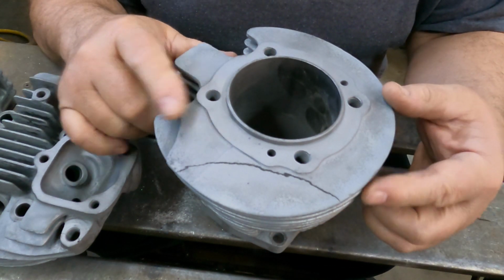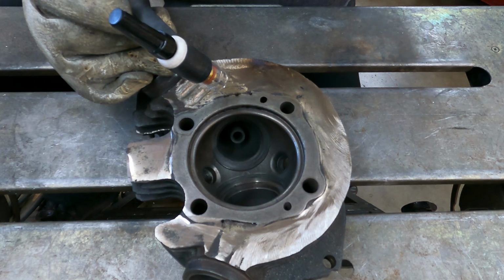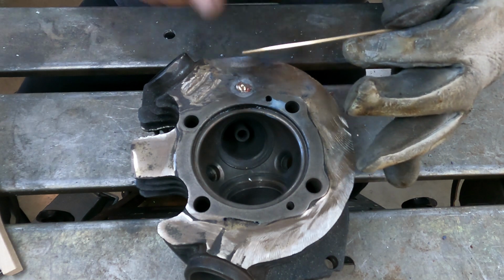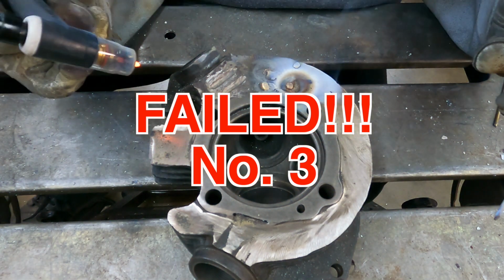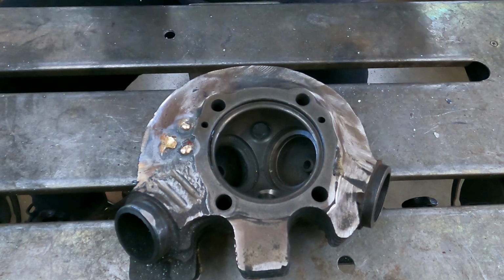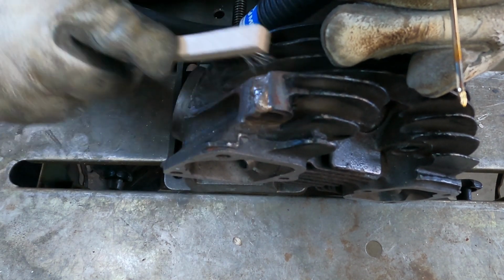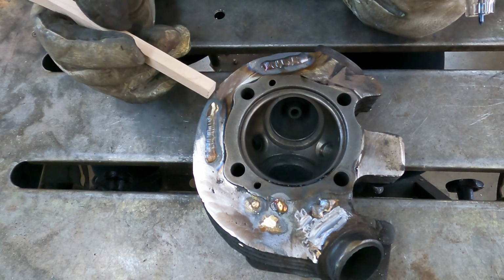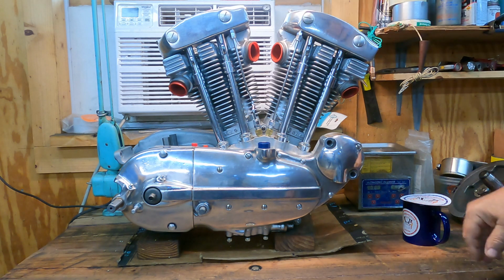Learn To TIG Braze Nbr. 118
Learn to TIG braze in 20 minutes. Honestly, in 20 minutes. I’ve never TIG brazed in my life and I produced acceptable TIG braze repairs on my first attempt after 20 minutes of practice. Hell no, I’m not an expert and I’m still really no good, but, I can braze a broken fin if I have to. FYI, the cylinder was bored after it was brazed just in case it distorted during the brazing process and just in case I ruined the cylinder so I wouldn’t have wasted the time boring on something that ended up in the junk pile. The 66 XLCH is done, moving on the the next one a 75 XLH.

Coffee Cups

IRONHEADCYCLE
1224 N HWY 377 STE 303-136